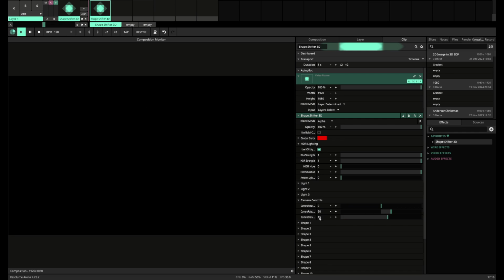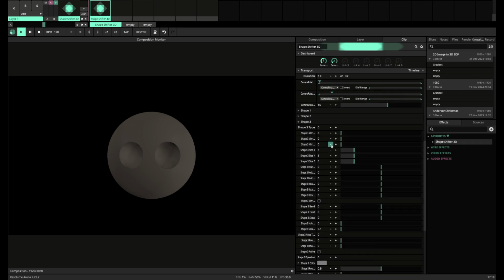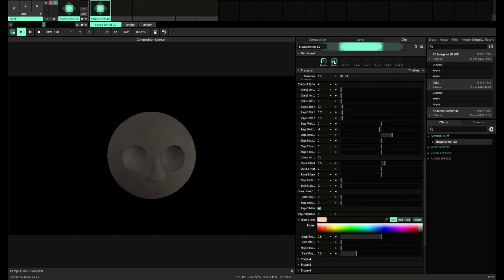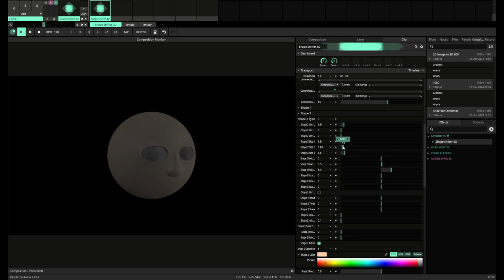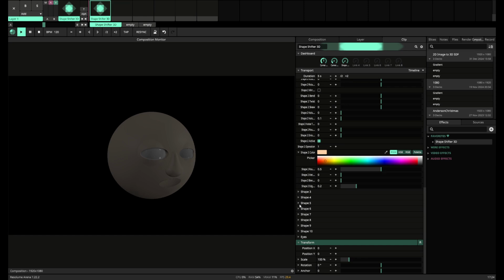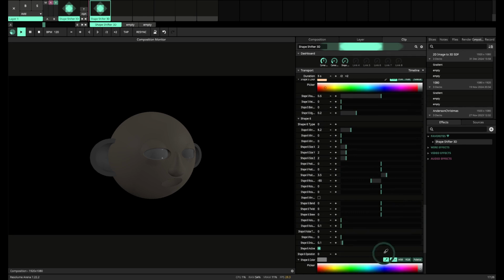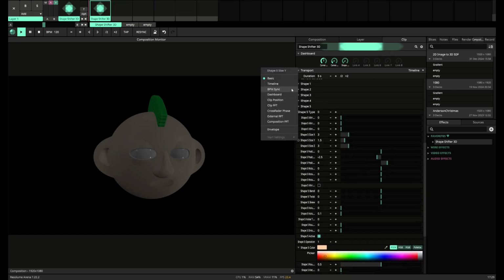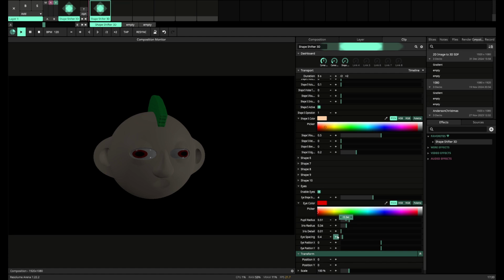Shape Shifter 3D Character Tutorial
Unlock the potential of Shape Shifter 3D in this step-by-step character creation tutorial! 🎨✨
This video dives into the tools and techniques you need to bring your ideas to life using the Shape Shifter 3D plugin for Resolume. From setting up parameters to animating your designs, this tutorial is perfect for both beginners and seasoned creators looking to level up their visuals.

What you'll learn:

Basics of character creation with Shape Shifter 3D.
Tips and tricks for smooth animations and design workflows.
Advanced features to make your characters stand out.
Whether you're creating content for live events, video projects, or experimenting with 3D design, this video has you covered.